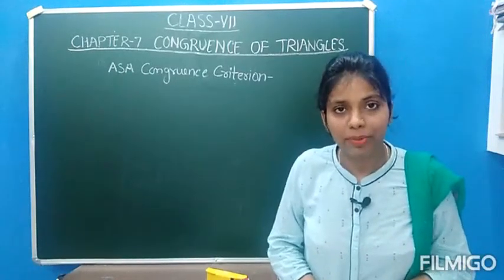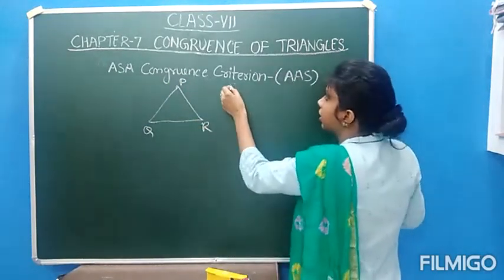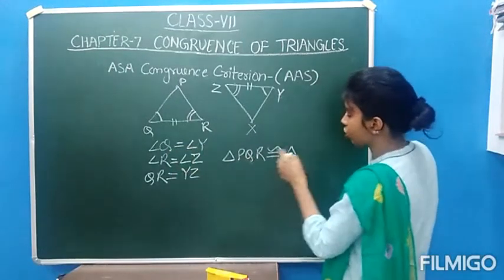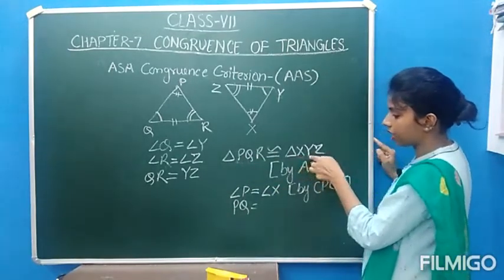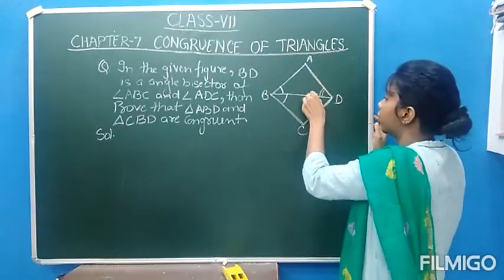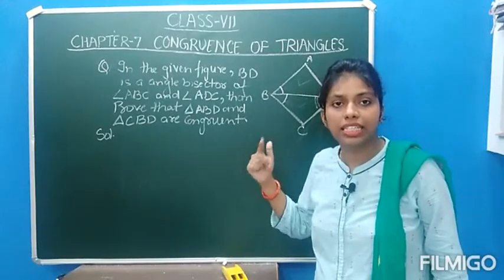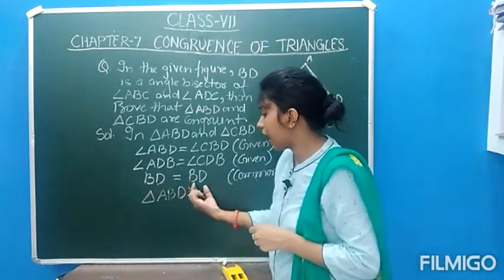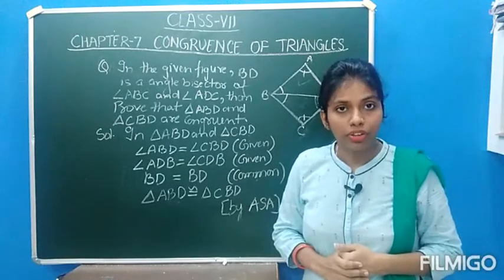ASA Congruence Criterion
Class-VII chapter-7 Congruence of Triangles